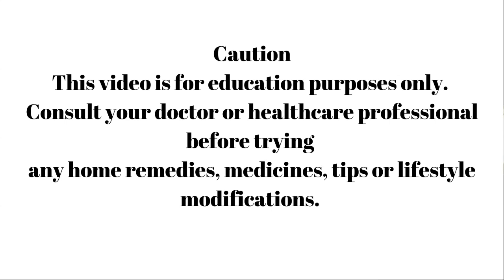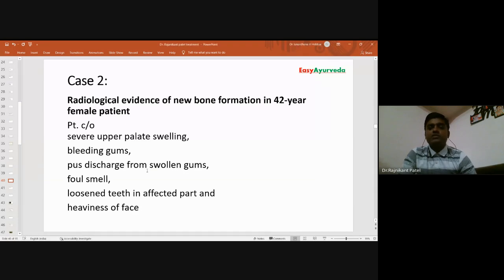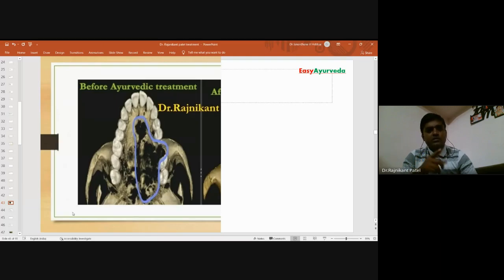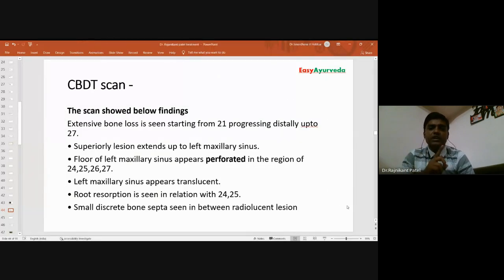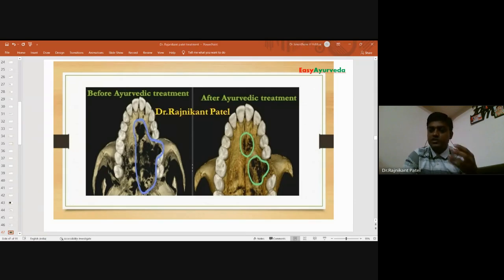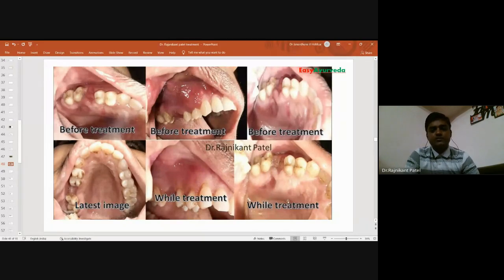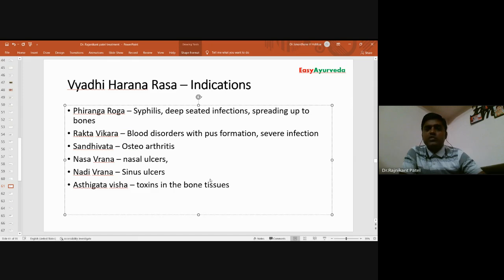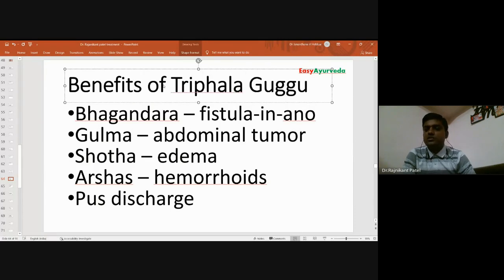Clinical Case Study: Ayurvedic Treatment for Osteomyelitis by Dr Rajnikant Patel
Sign up to Online Course on Marma Therapy